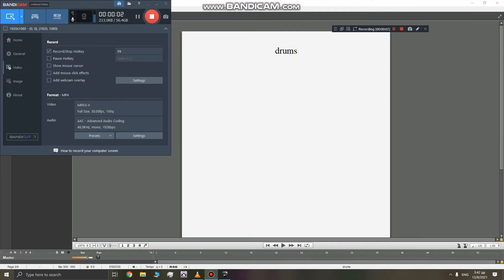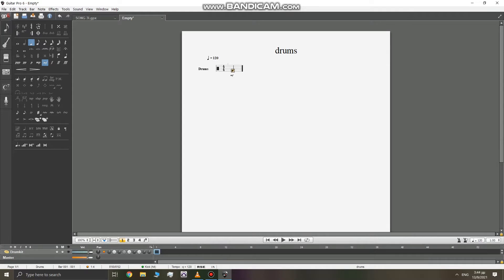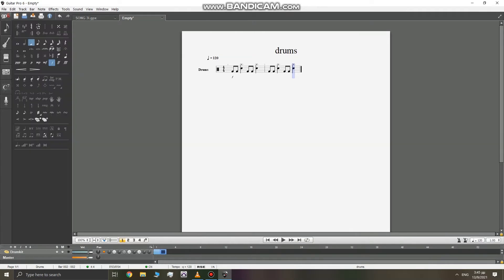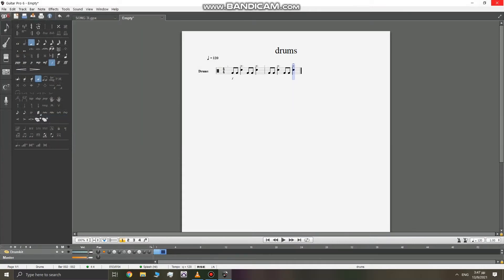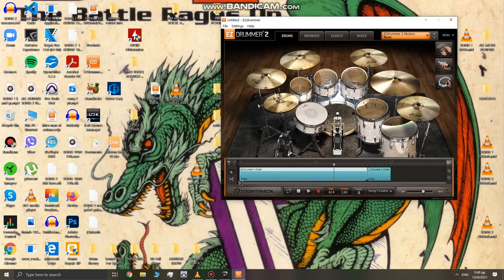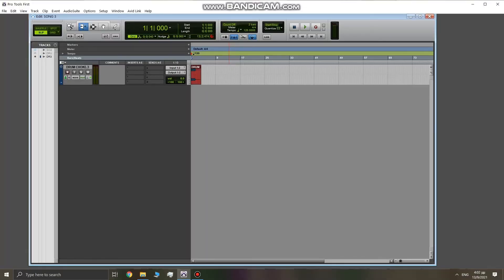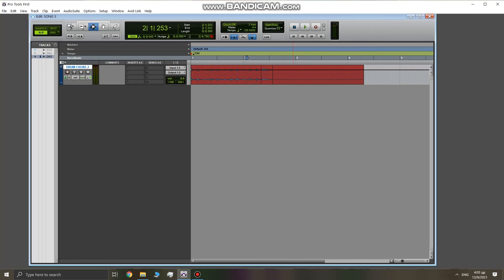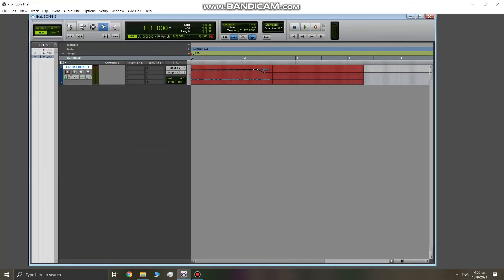How To Play Cymbal Chokes On EZDrummer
In the beginning I'm just demonstrating that when you do cymball chokes on guitar pro and then export the midi of the choke, EZDrummer doesn't play it as a choke. So this is a tutorial on how to play chokes on EZDrummer and than make its volume lower because for some reason the choke if you play it on every cymball, it sounds way too loud. For the mastering I used Pro Tools First (The trial version).